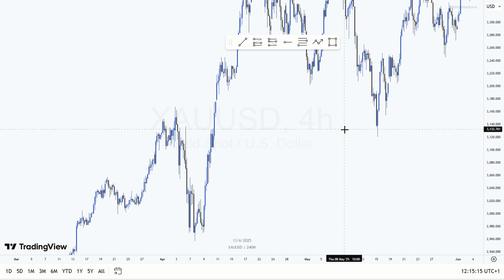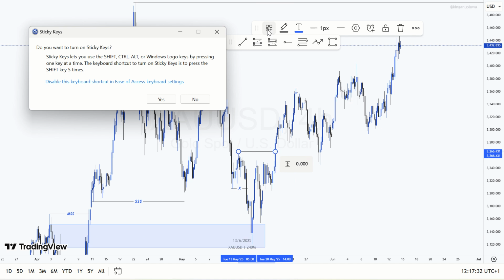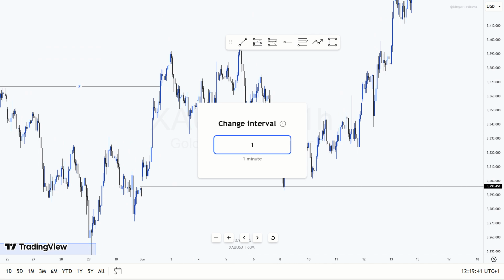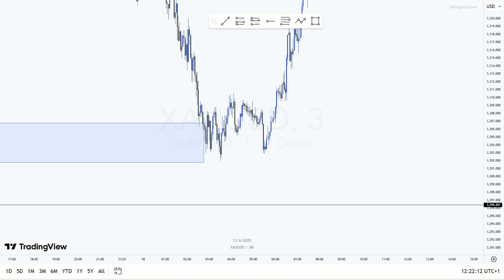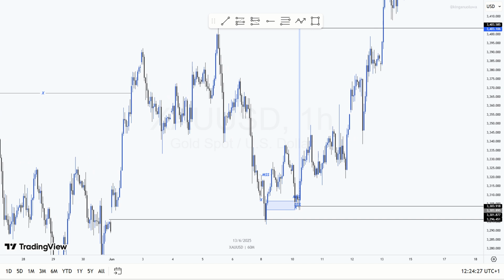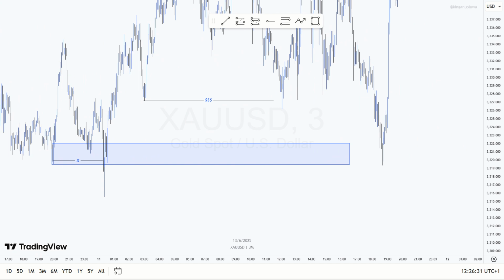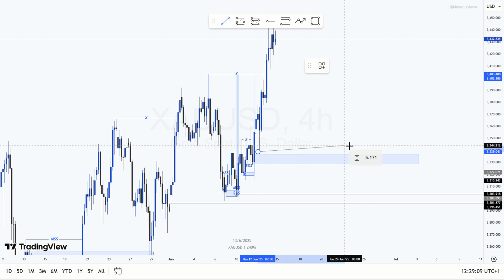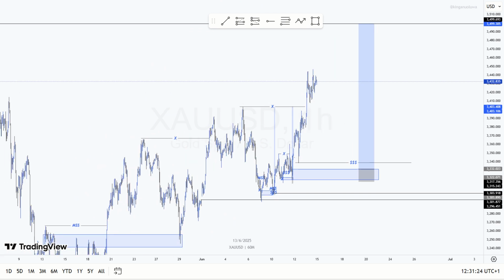$5 TO $450 ON XAUUSD FULL TRADE BREAKDOWN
THE SETUP THAT TURNED $5 TO $450 ON XAUUSD

FULL TRADE BREAKDOWN